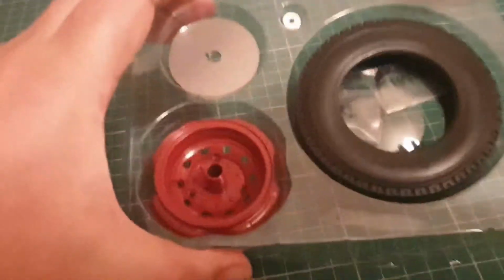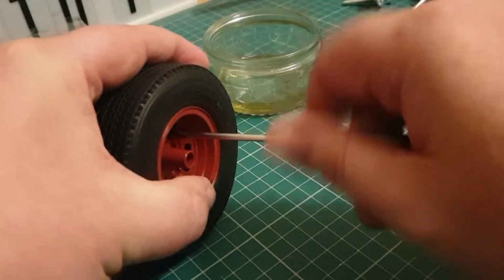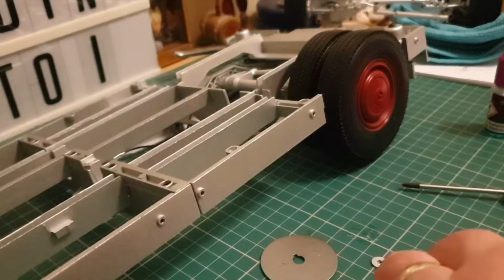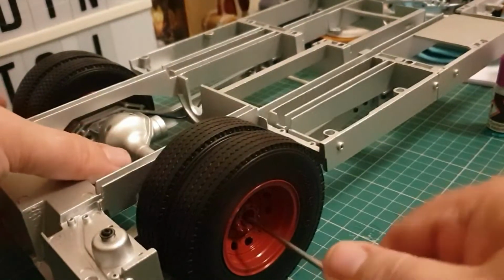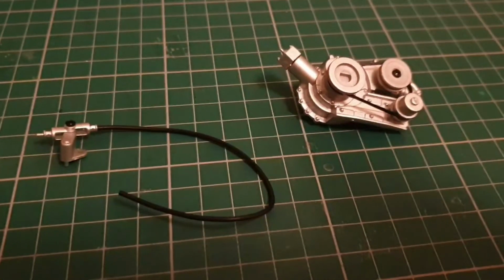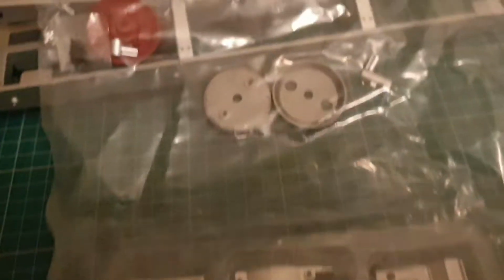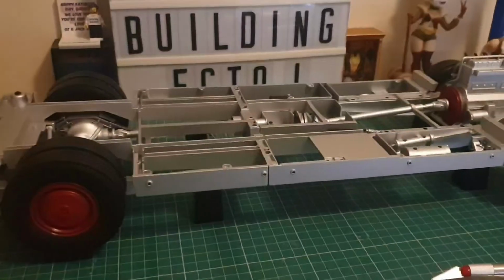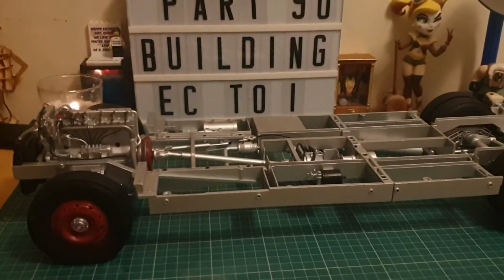Building the Classic Routemaster, agora models pack 3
parts 21-30 , in this pack we build the engine, gear box , breaking system and complete the rolling chassis